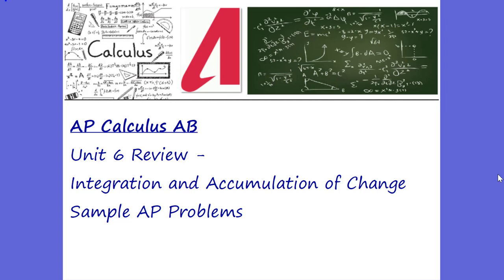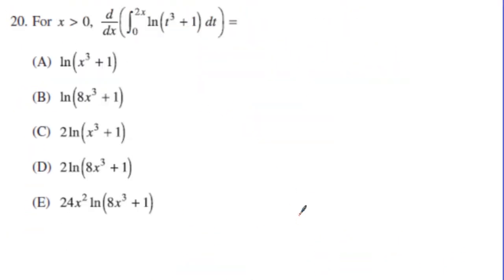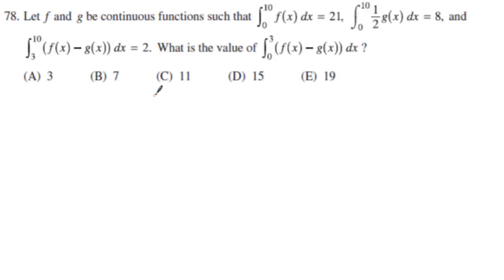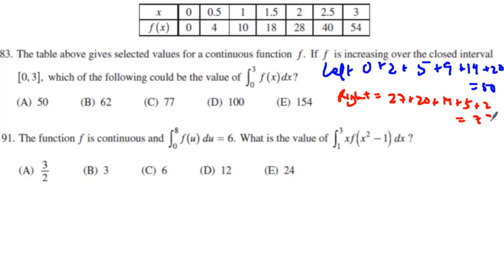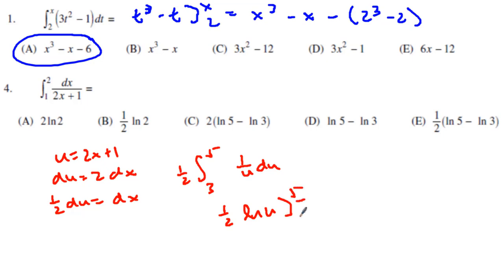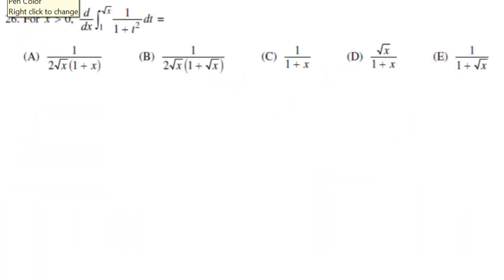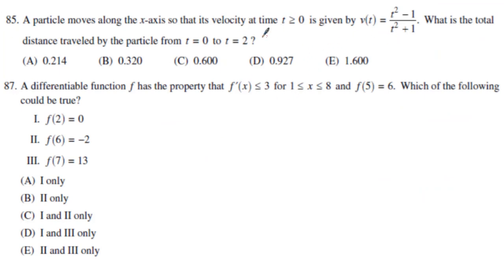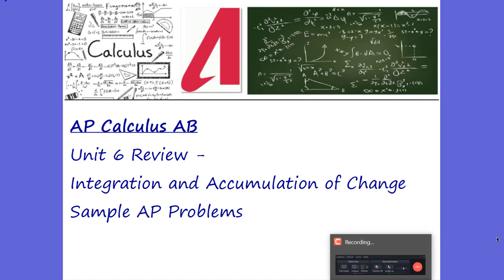AP Calculus AB Unit 6 - Sample AP Problems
Unit 6
Integration and the Accumulation of Change
Sample AP Multiple Choice Problems